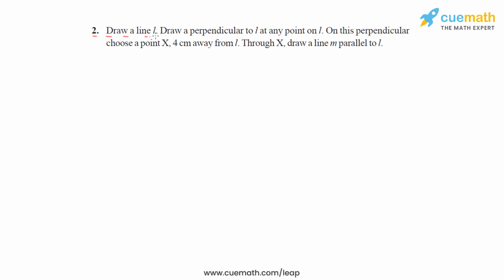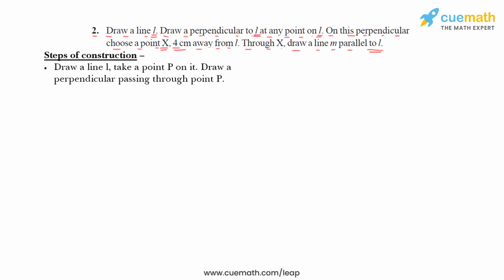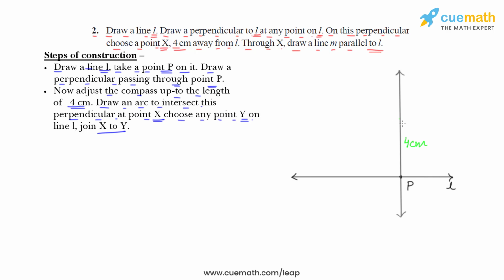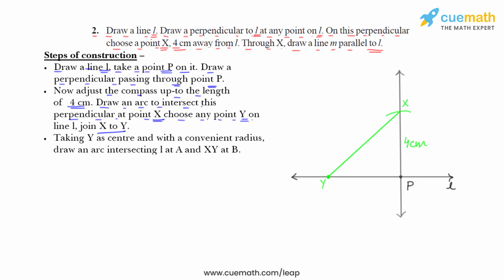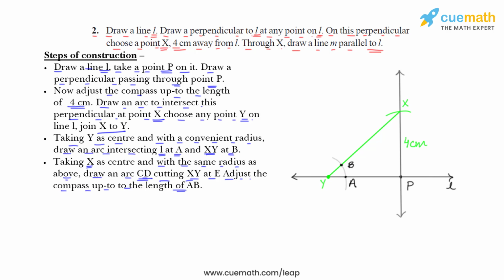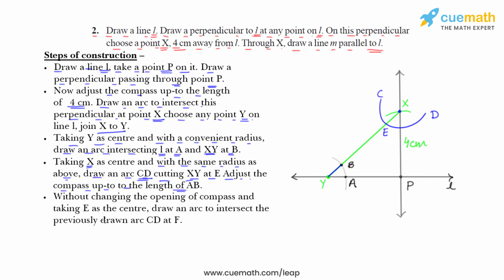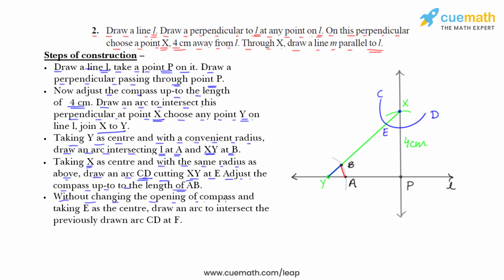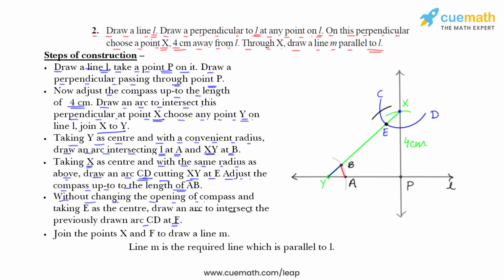Class 7 Chapter 10 Ex 10.1 Q 2 Practical Geometry Maths NCERT CBSE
This video covers NCERT Class 7  Maths Chapter 10 Exercise 10.1 Q2 (Practical Geometry)

To download pdf of all text solutions for this chapter click here NOW